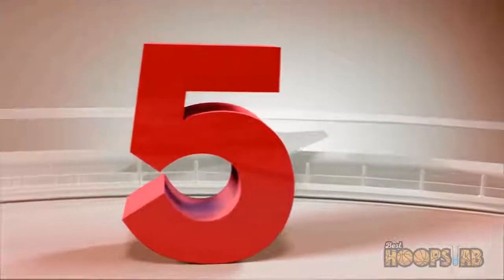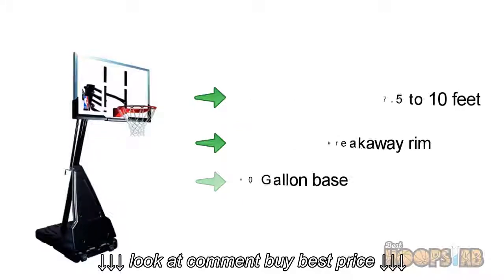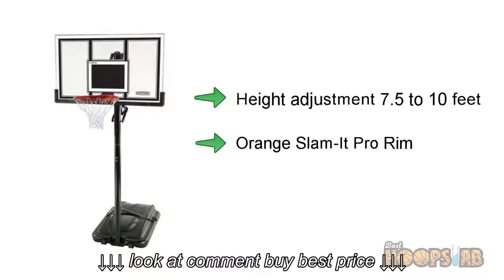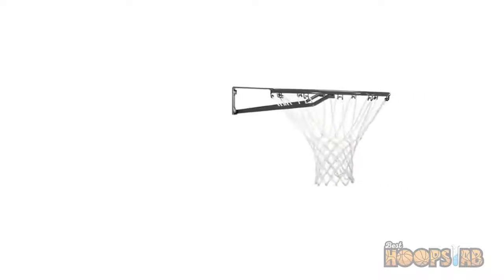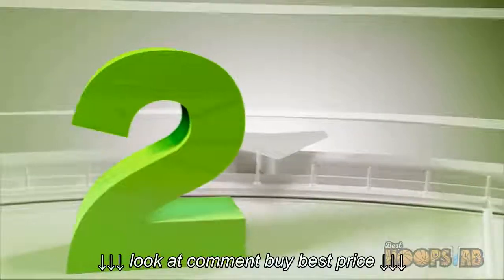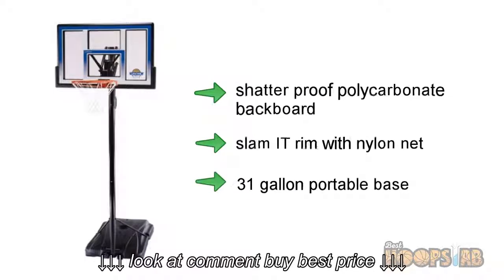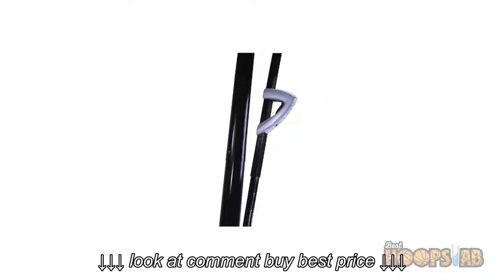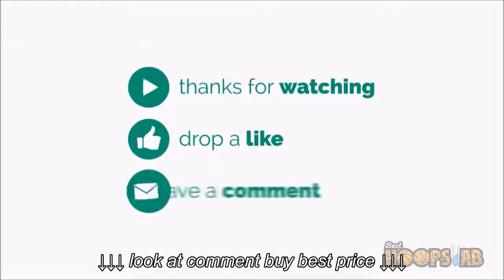5 Best portable Basketball Hoops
5 Best portable Basketball Hoops, 5 Best portable Basketball Hoops